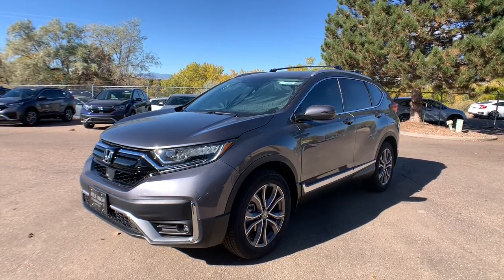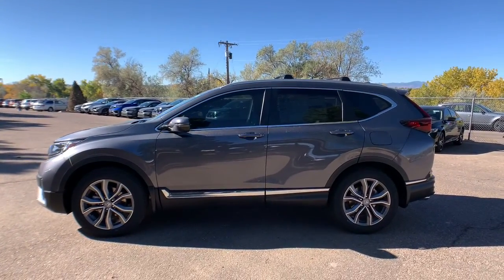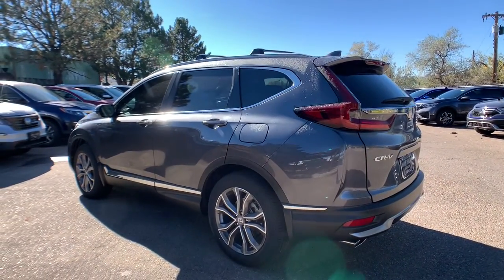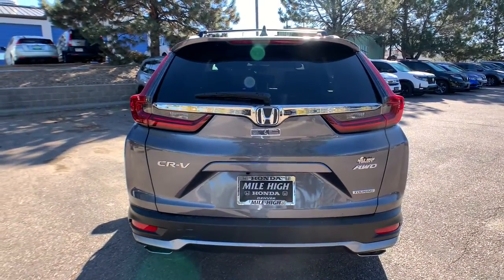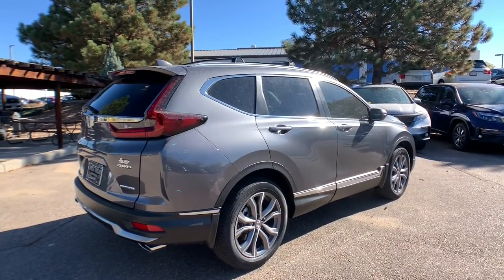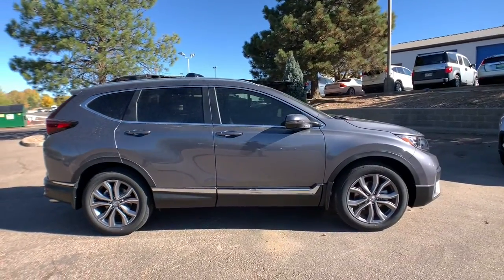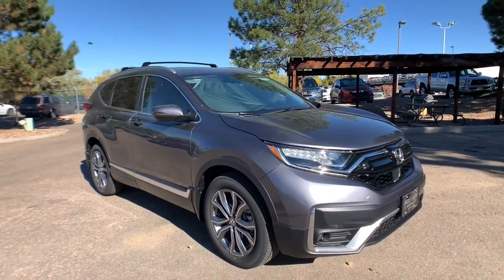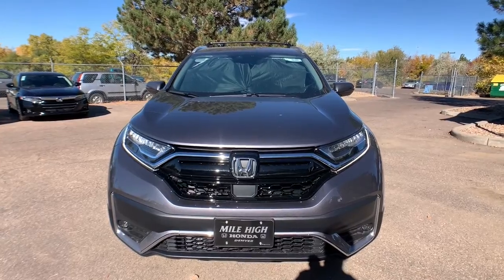2021 Honda CR-V Aurora, Denver, Highland Ranch, Parker, Centennial, CO 46206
Modern Steel Metallic New 2021 Honda CR-V available in Aurora, Colorado at

Delivers 32 Highway MPG and 27 City MPG! This Honda CR-V delivers a Intercooled Turbo Regular Unleaded I-4 1.5 L/91 engine powering this Variable transmission. Wheels: 19 Machine-Finished Alloy w/Gray Inserts, Voice Activated Dual Zone Front Automatic Air Conditioning, Valet Function.* This Honda CR-V Features the Following Options *Trunk/Hatch Auto-Latch, Trip Computer, Transmission: Continuously Variable w/Sport Mode, Tires: 235/55R19 101H All-Season, Tailgate/Rear Door Lock Included w/Power Door Locks, Systems Monitor, Strut Front Suspension w/Coil Springs, Steel Spare Wheel, Speed Sensitive Rain Detecting Variable Intermittent Wipers, Sliding Front Center Armrest and Rear Center Armrest.* Visit Us Today *You've earned this- stop by Mile High Honda located at 2777 S Havana St, Aurora, CO 80014 to make this car yours today!